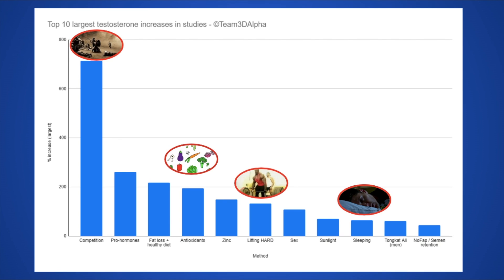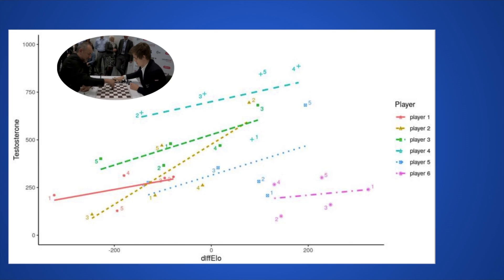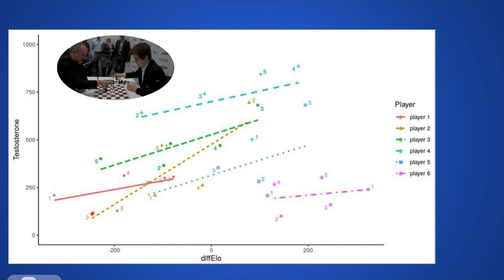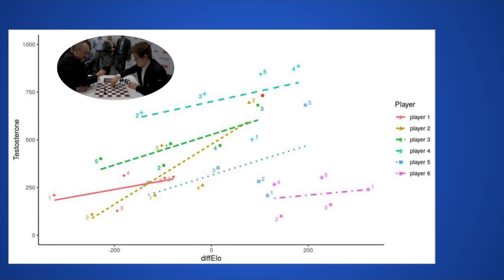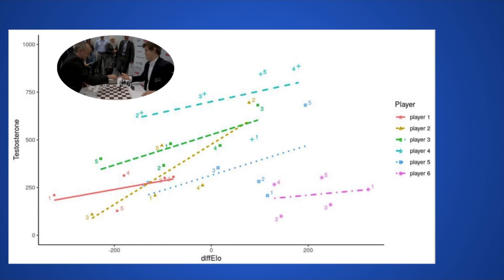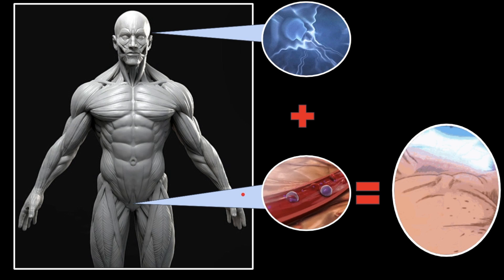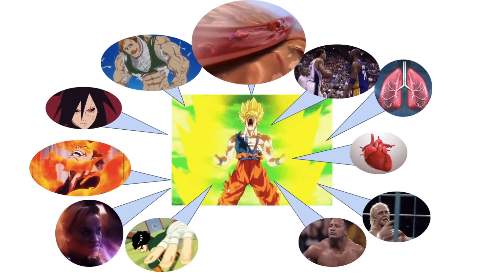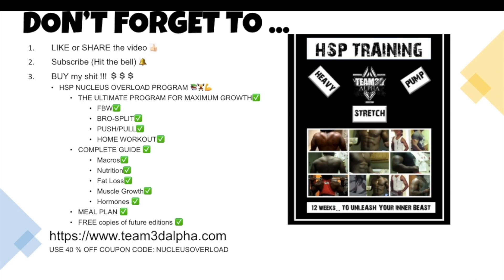THE BIGGEST TESTOSTERONE INCREASE EVER RECORDED - 700% INCREASE (ALMOST)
The biggest Testosterone increase ever recorded in human studies.
⌚TIMESTAMPS
None yet